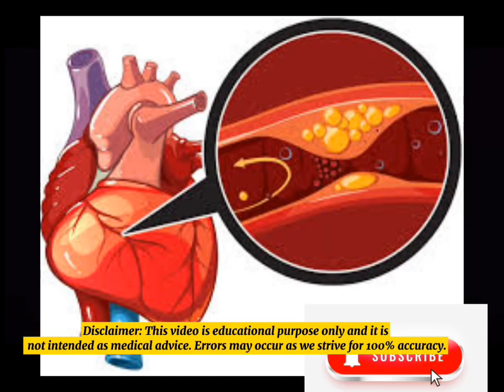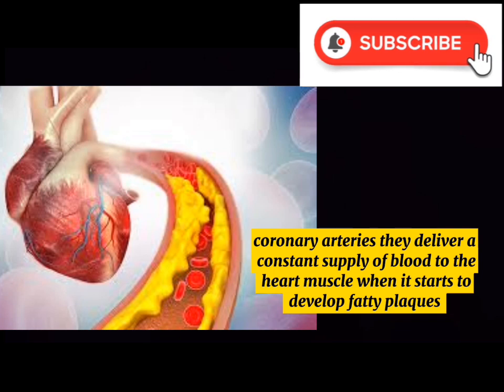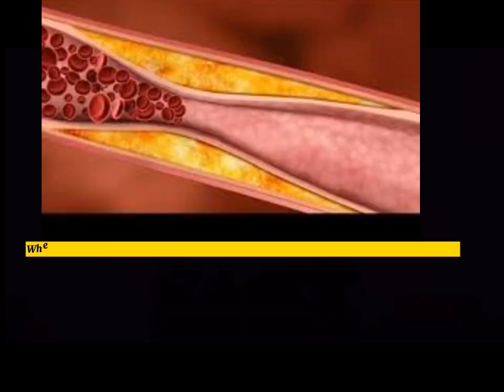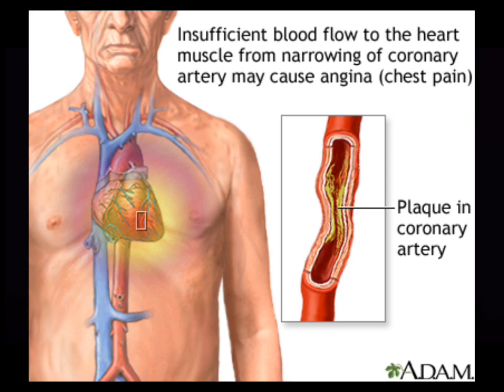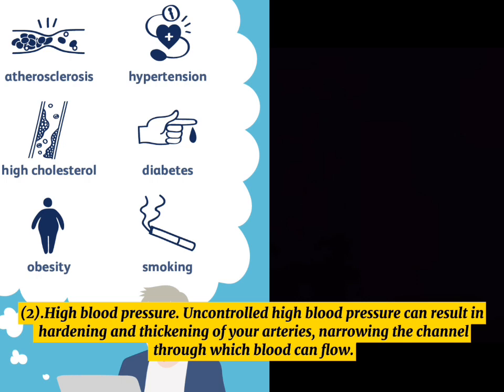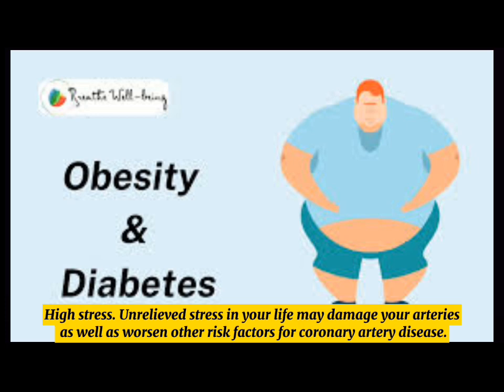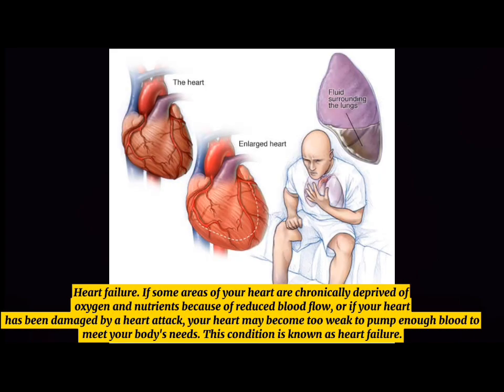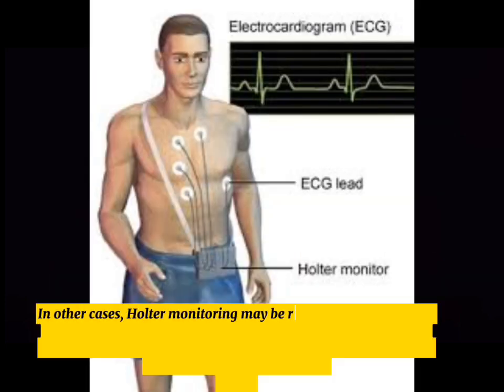Coronary Artery Disease ( made simple video)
Coronary artery disease develops when your coronary arteries — the major blood vessels that supply your heart with blood, oxygen and nutrients — become damaged or diseased. Cholesterol-containing deposits (plaque) in your arteries and inflammation are usually to blame for coronary artery disease.

When plaques build up, they narrow your coronary arteries, decreasing blood flow to your heart. Eventually, the decreased blood flow may cause chest pain (angina), shortness of breath, or other coronary artery disease signs and symptoms. A complete blockage can cause a heart attack.